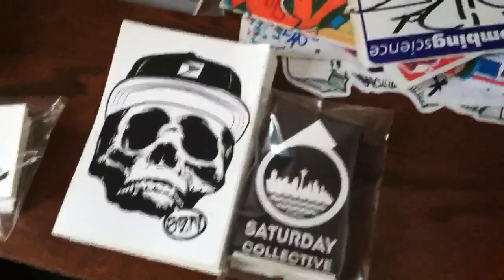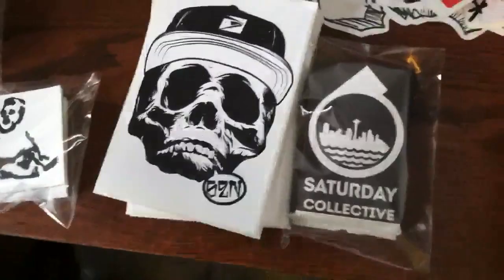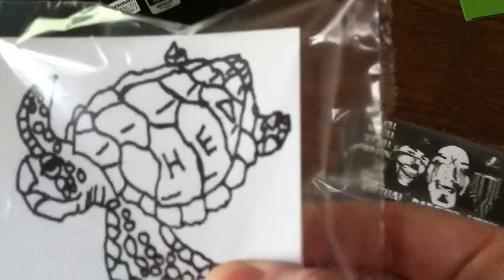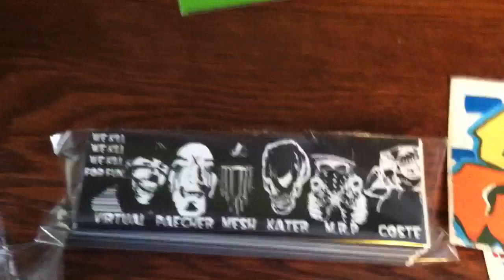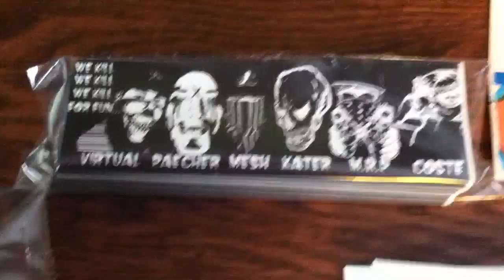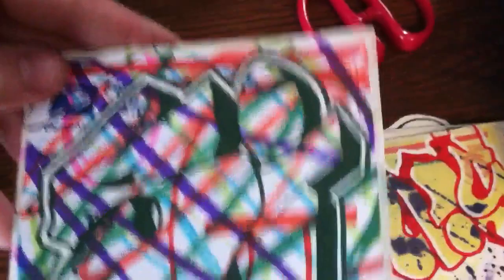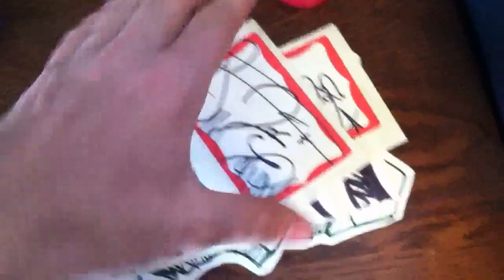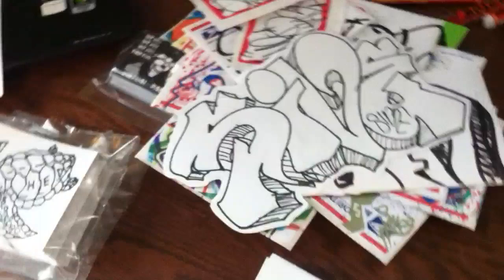Sen, Daze, Hed, MRP Graffiti Sticker Print Update #14